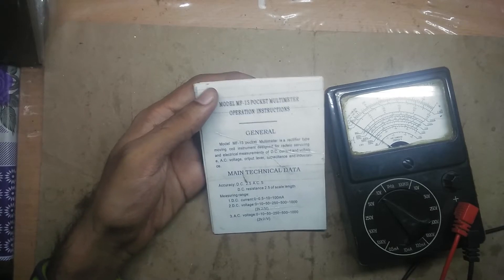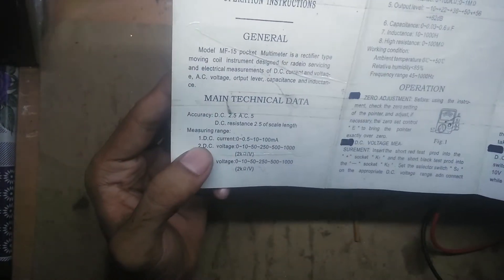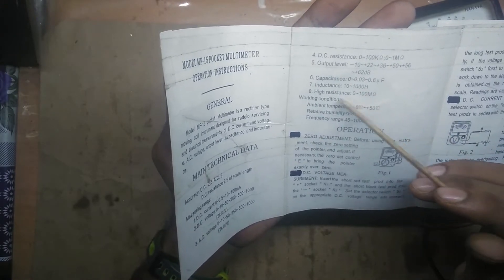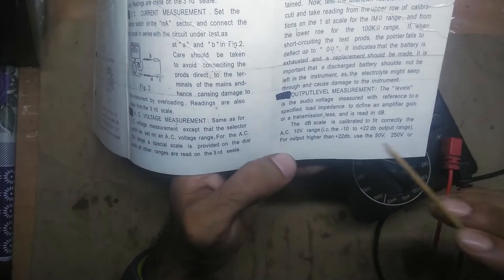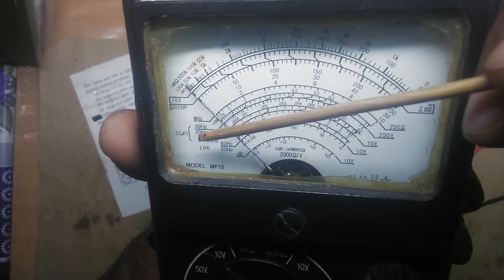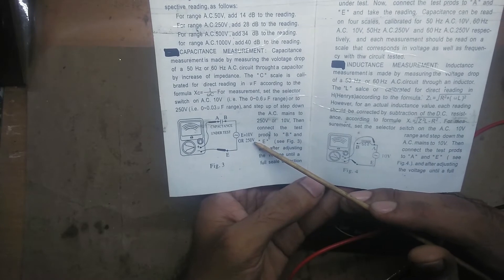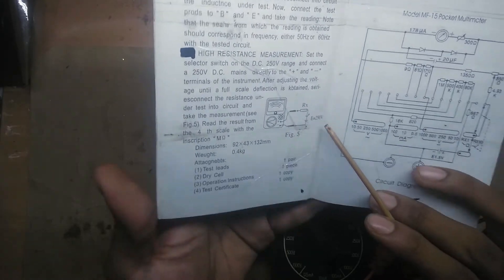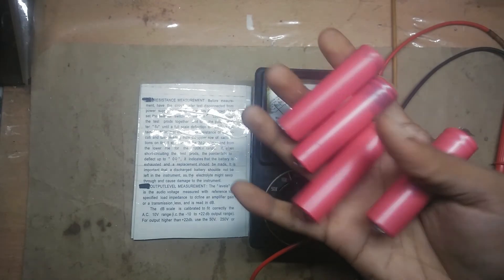HANAYA MF15 analog multimeter teardown and review! part 2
User manual and other functions.